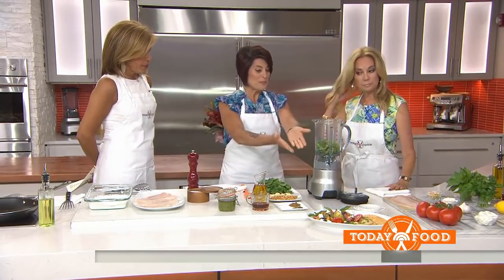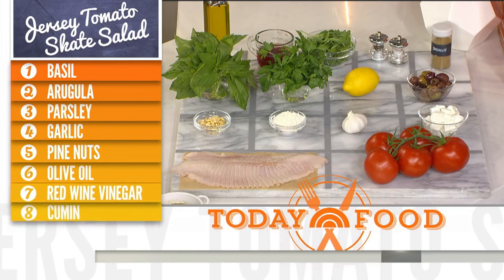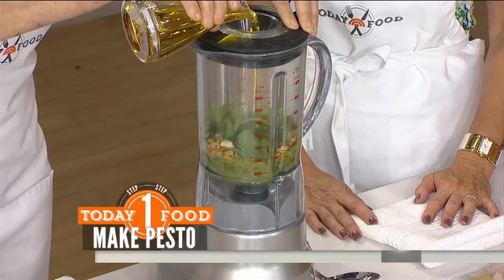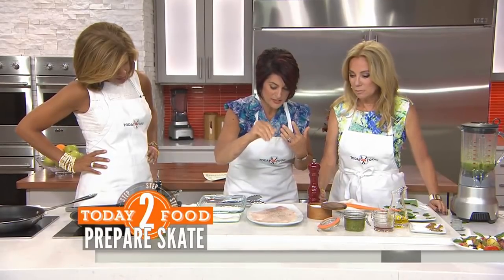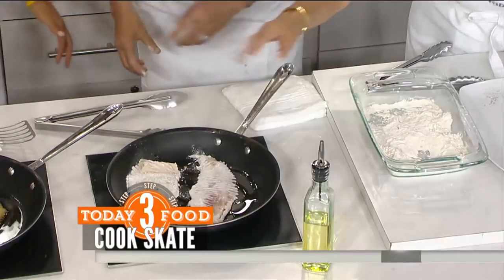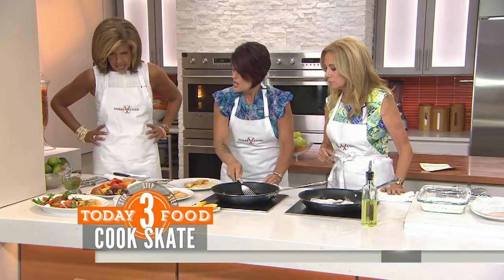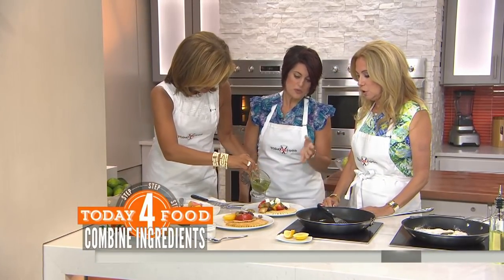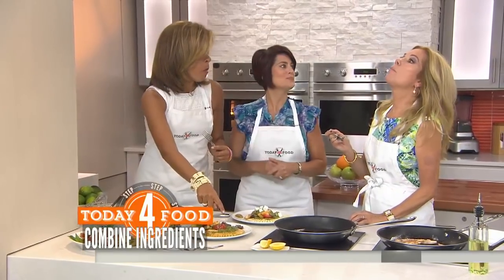Jersey Tomato Skate Salad: A Simple But Delicious Summer Dish | TODAY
It’s hot enough in July without spending hours in a hot kitchen, so TODAY Food has come up with some simple summer dishes to get you out of there fast. Ariane Duarte of Ariane Kitchen & Bar in Verona, New Jersey, shows Kathie Lee, Hoda and you how to make a regional favorite: Jersey Tomato Skate Salad, featuring skate, a fish similar to a stingray.